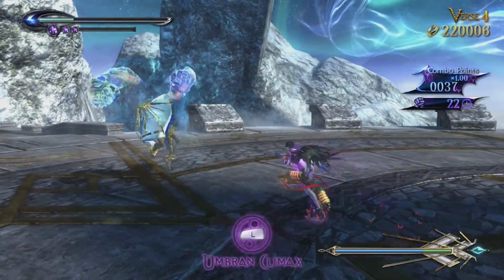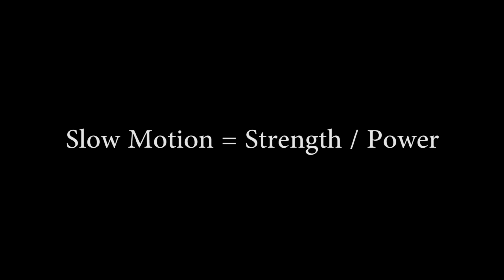Slow Motion in Games - Cagey Videos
Slow Motion seems to crop up in most games these days in one form or another. Yet despite being so prevelant, I feel like there is still more to be done with it. Typically, there are four main uses of Slow Motion:

1. Style
2. Pacing
3. Gameplay Function
4. Game Feel

There may be more but we'd start to veer away from games and more onto films.

Note: I just noticed a similar "Time Lapse" styled intro. I swear that no foul play was done. I came up with the intro for this video a while ago and just happened across this video while researching.

Anyway, while the 4 aforementioned uses for slow motion are great, I feel like there is more potential for power. Looking at how Super Hot manipulates time is a great example of what I mean.